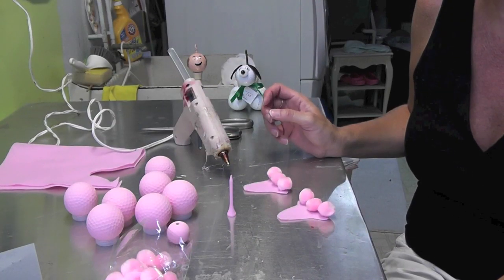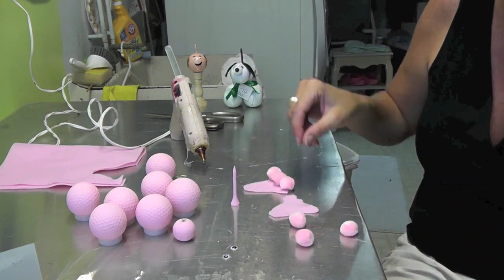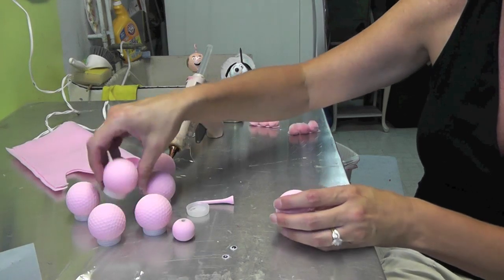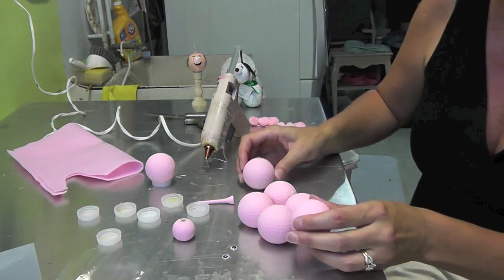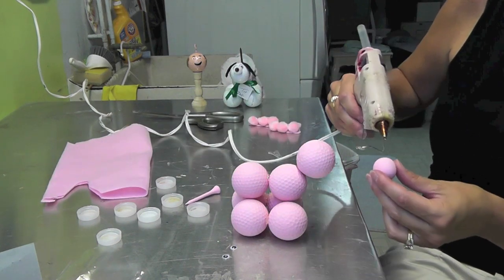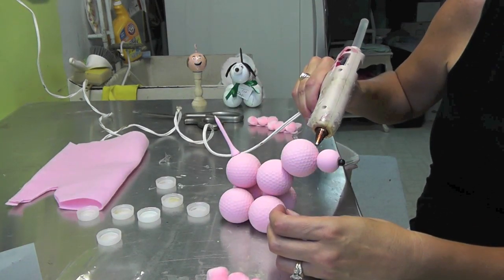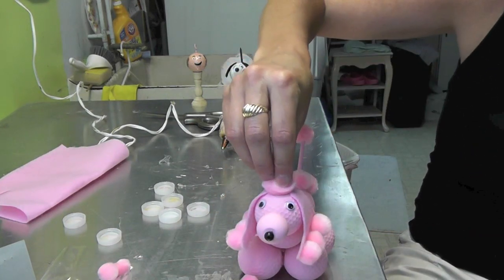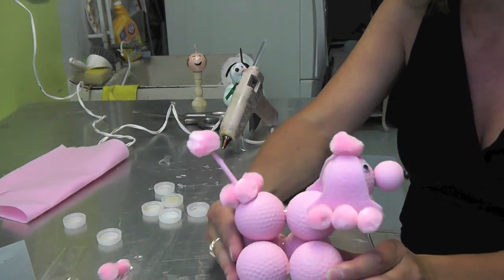Golf Ball Poodle Craft Tutorial Cute and Easy!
Recycle old golf balls!  Try this fun and easy craft!  It's a golf ball French poodle.  Great gift for Mother's Day, a golfer, or a little girl.